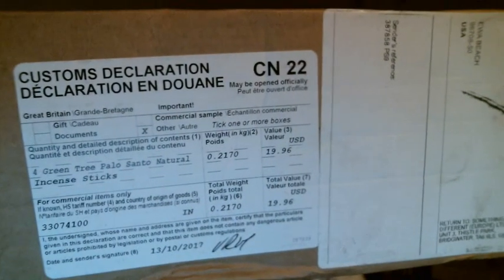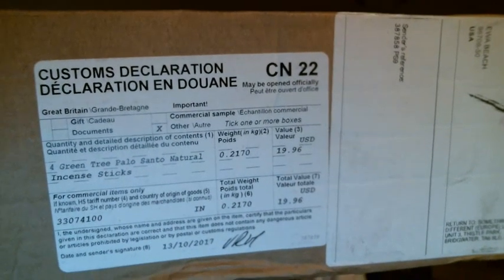Living on Oahu Hawaii - Update Extravaganza!! a True MUST Watch!! ;-D xoxo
ALOHA and E Komo Mai!!!  ; D Today we got my FIRST BIG rain living in this new place.  Pond cresting problem, drivers license, my new bug racket and China delivery are just a FEW of today's updates!!. : D ENJOY and Mahalo Nui Loa for watching!! MMMWWAAAAHHH!!! ;-D xoxo

- Join me Mondays at 5pm pacific for my Mai Tai Mondays Audio Sessions!!

590 Farrington Hwy
Suite #524-448
Kapolei, HI 96707

MAHALO Nui Loa for reading this far!!! You're the BEST!! MMMMWWWWWAAAAHHHH! ;-D xoxo

BIG HUGE ALOHA Hugs coming your way!!!

Shelby
xoxo